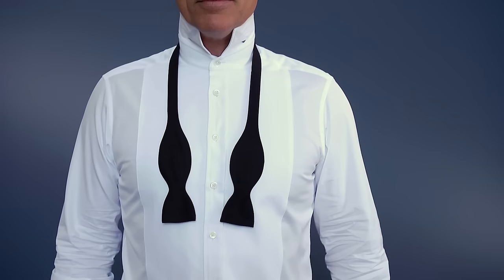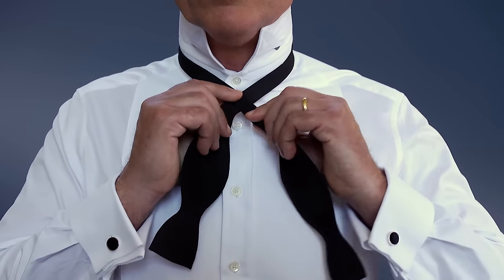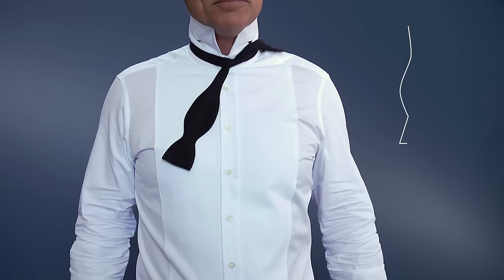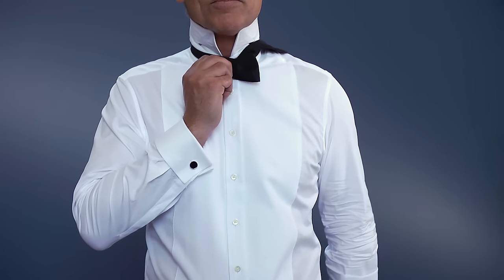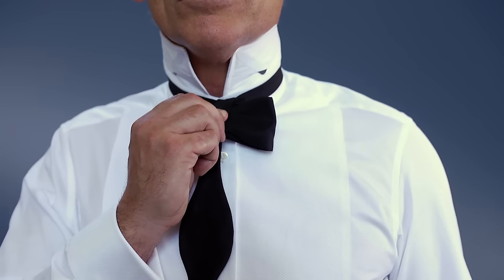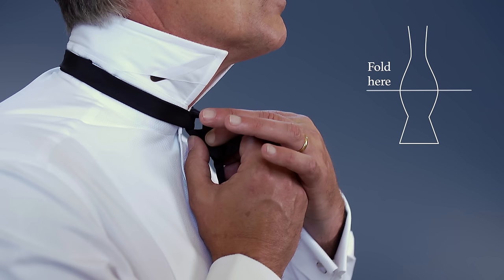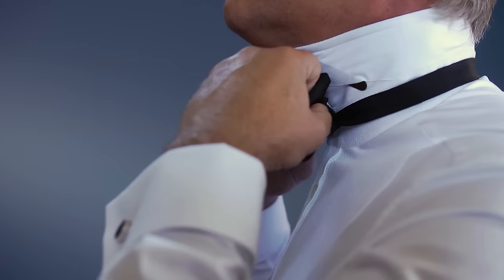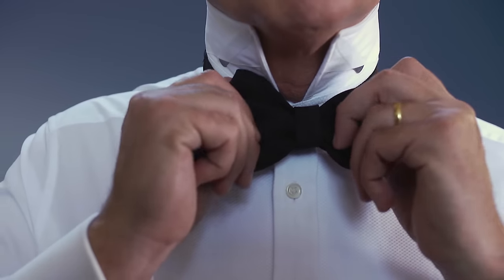How to tie a bow tie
Beloved by Sir Winston Churchill, the bow tie has had something of a renaissance in recent years, with an increasing number of gents adopting it as their neckwear of choice. Perhaps the most difficult of all the knots to master, learning to tie a bow tie is something of a rite of passage. Best suited to either a wing or classic collar, the video below will help you negotiate this complex knot.